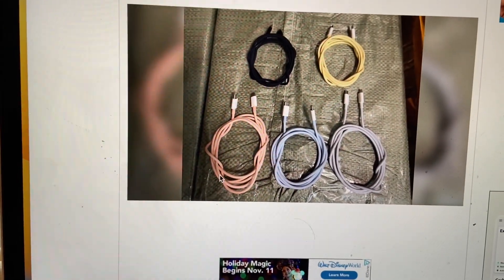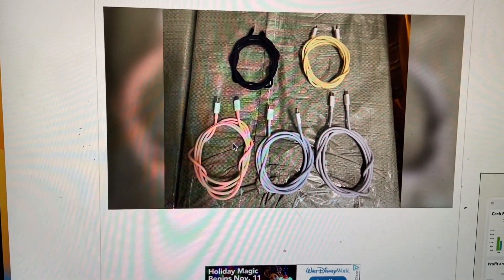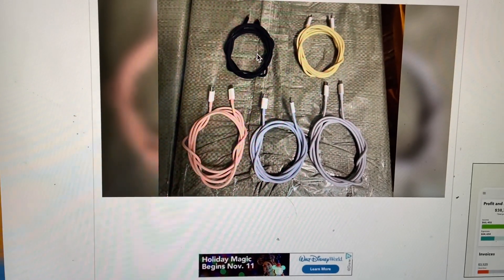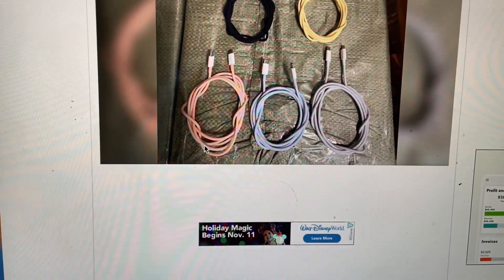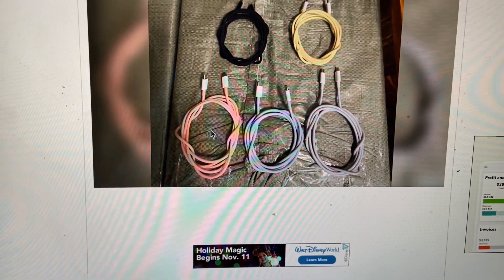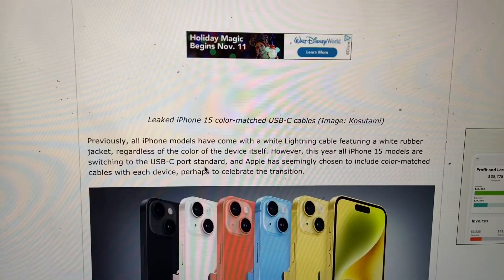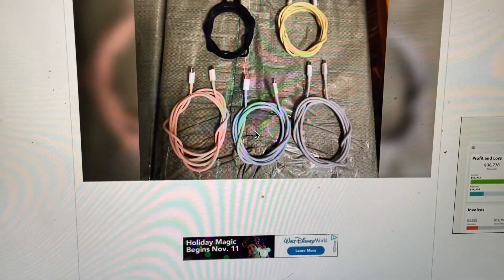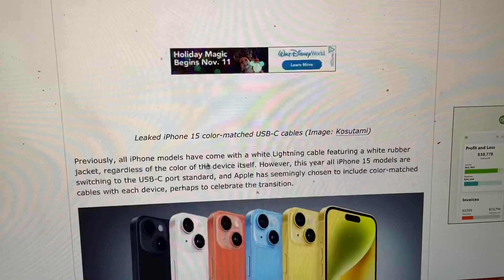Iphone 15 roundup